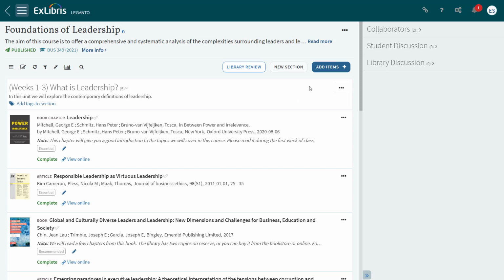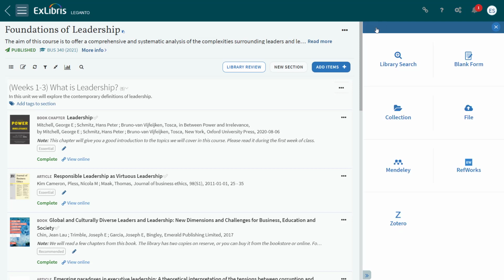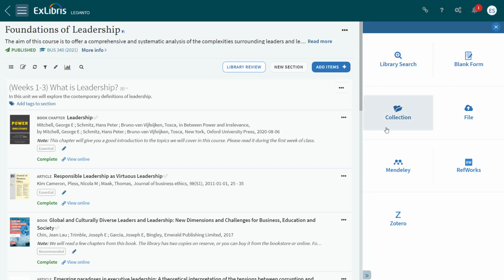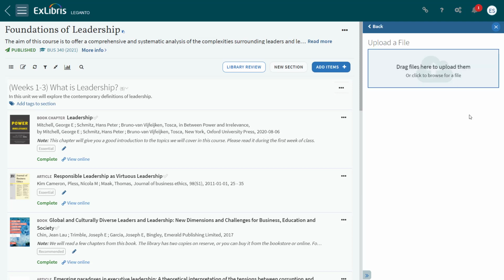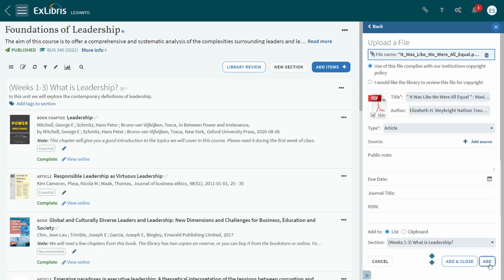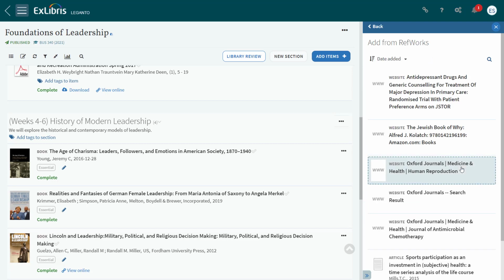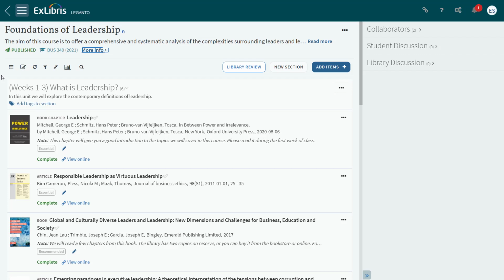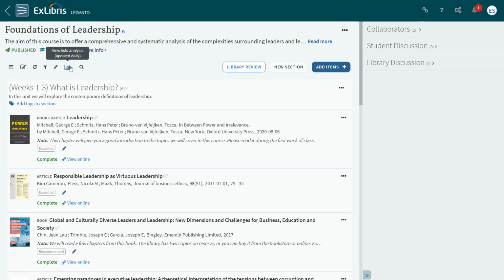Leganto UI Changes for Instructors - May and June 2021